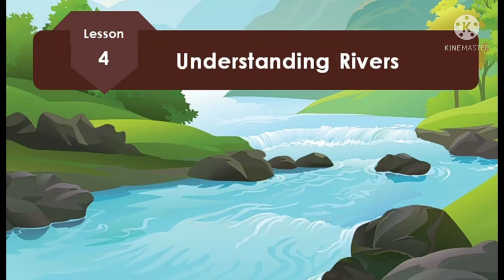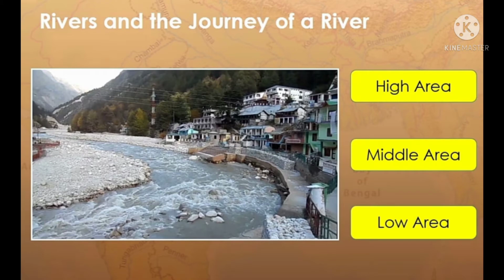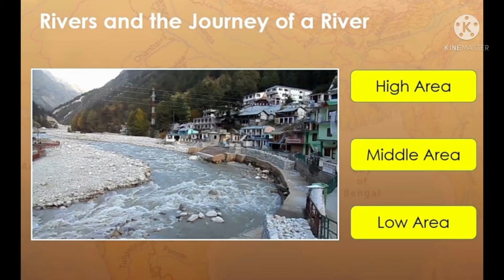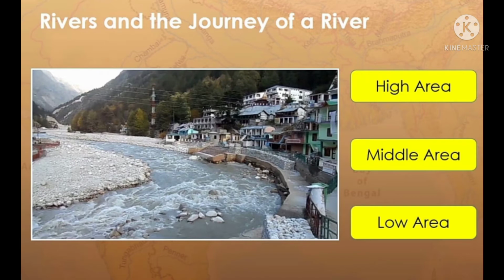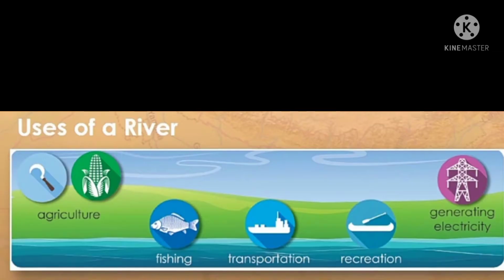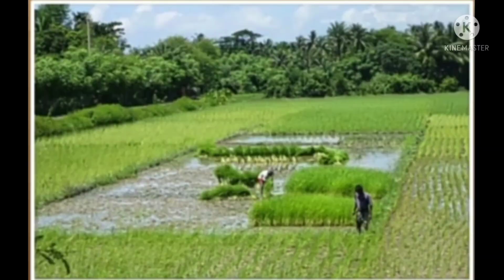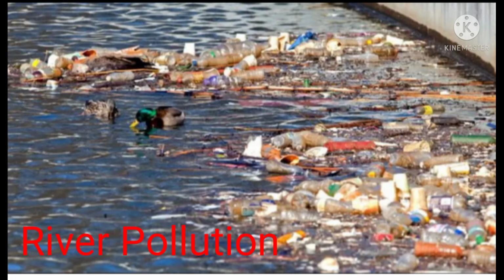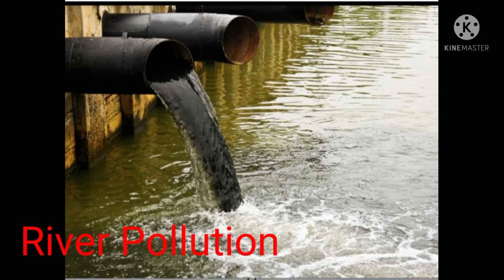Grade - 4 ( Social ) : Lesson - 5 (Understanding Rivers)